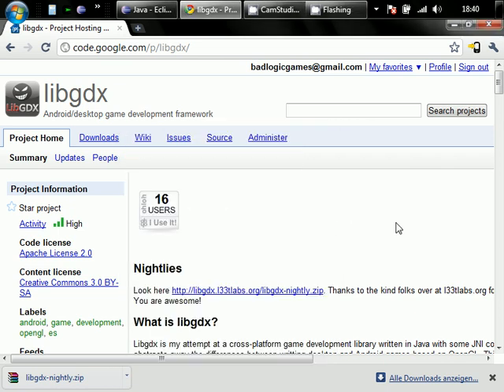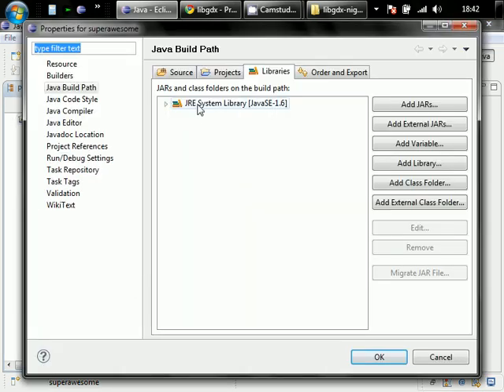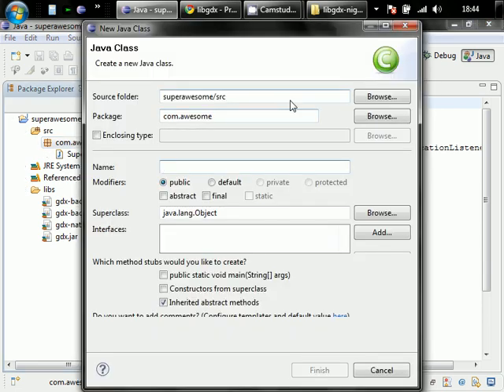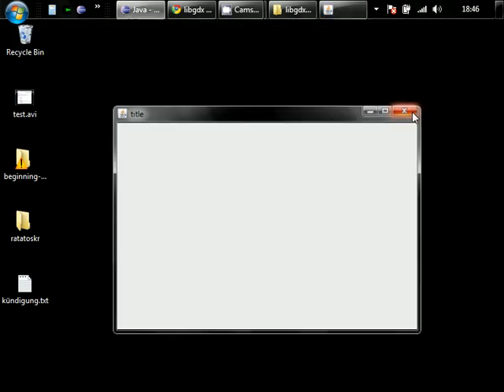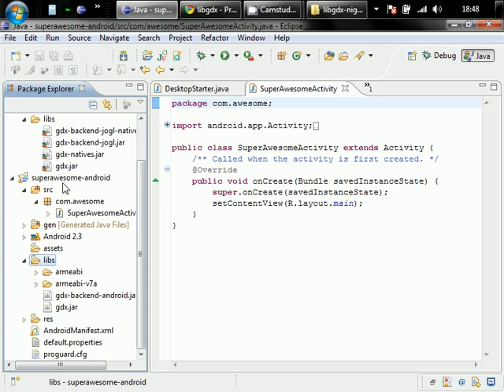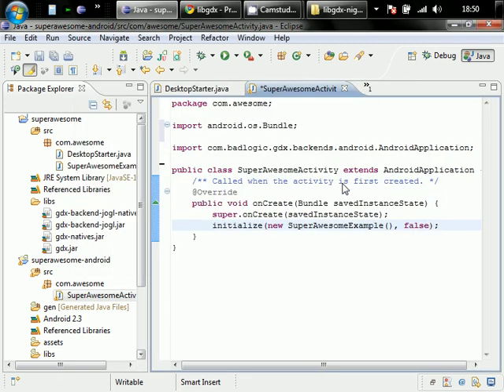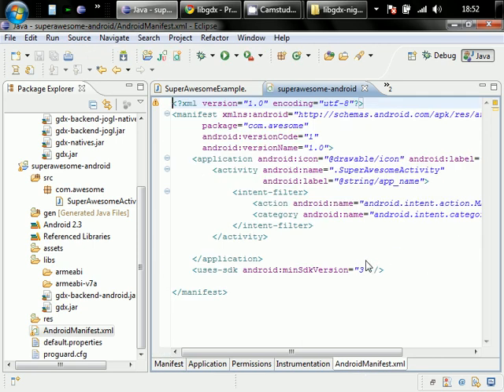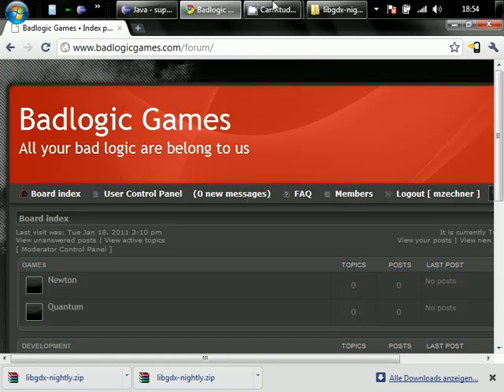An Introduction to libgdx (13 minutes)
A gentle introduction to libgdx, how to setup a basic project and run it on the Desktop (Window/Linux/Mac) as well as on Android (1.5 to 2.3).